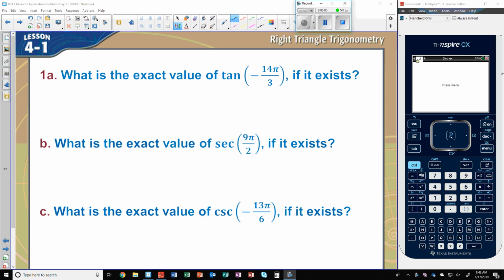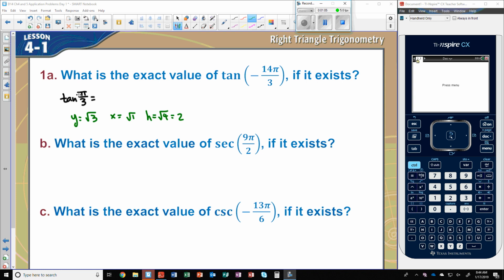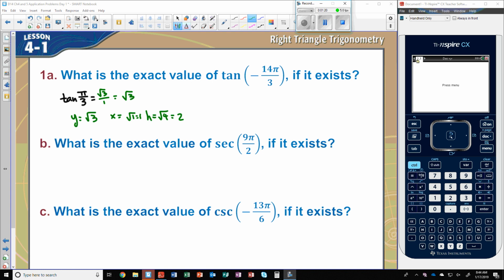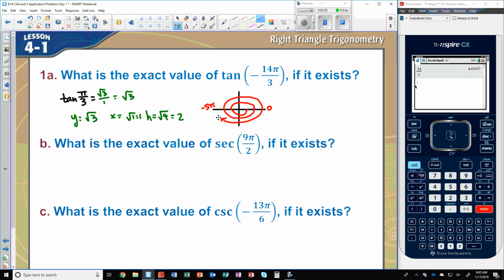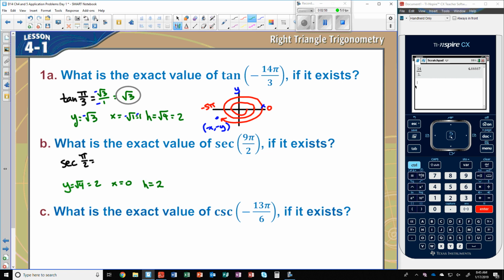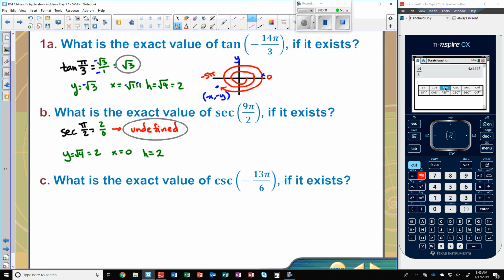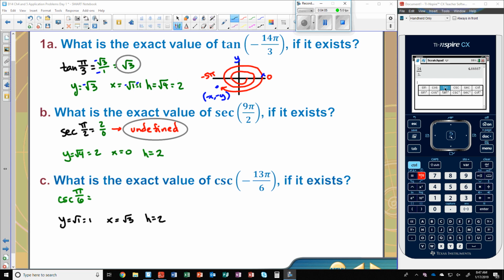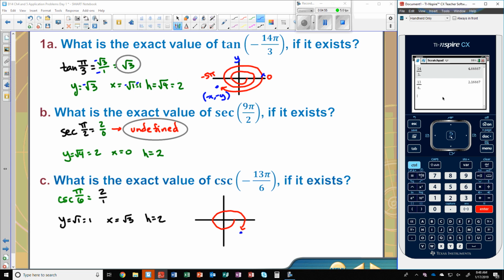#1 Ch 4 and 5 Apps